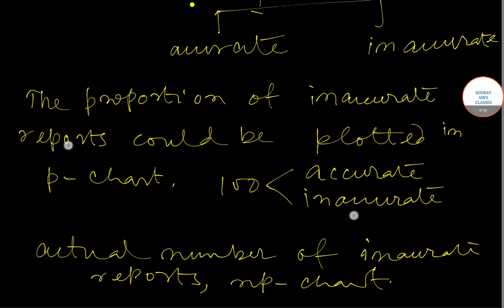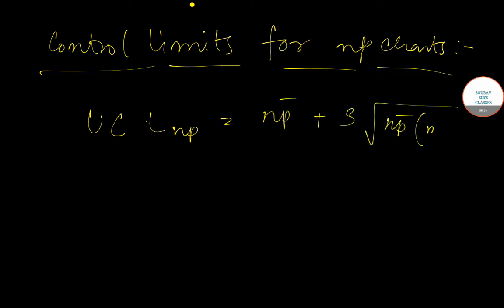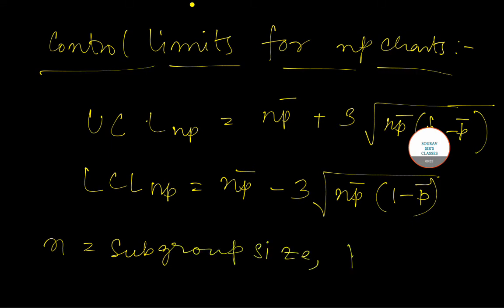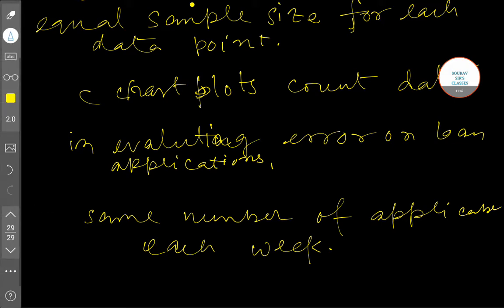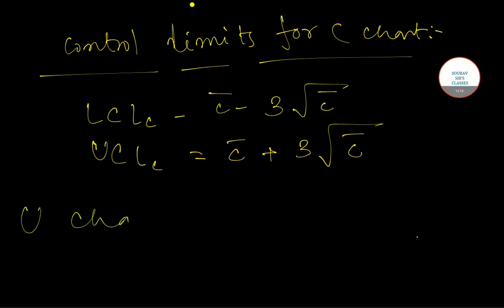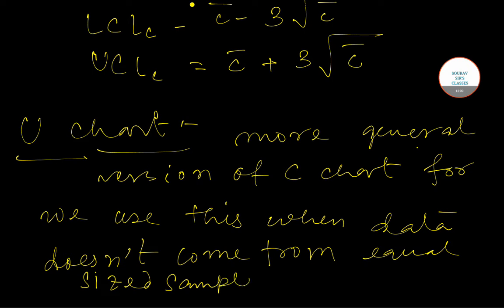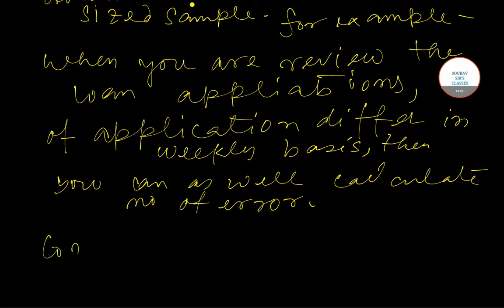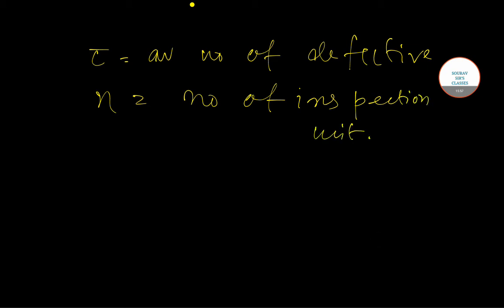Industrial Statistics lecture series